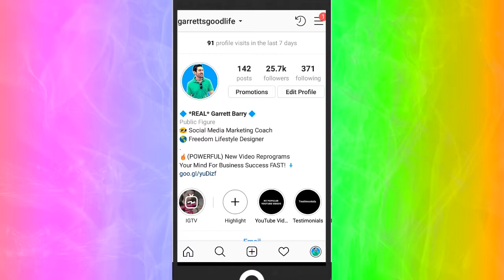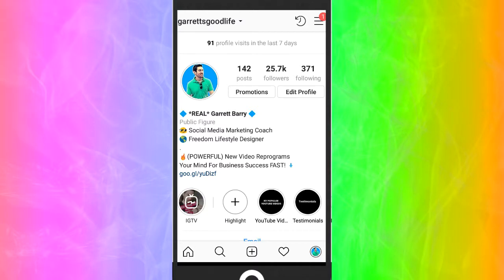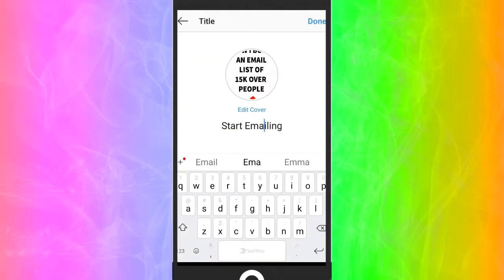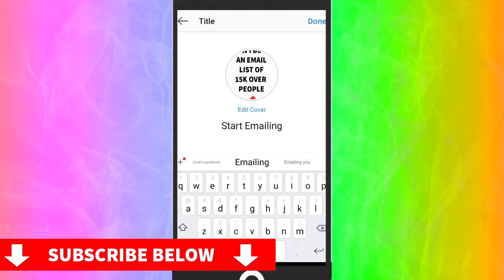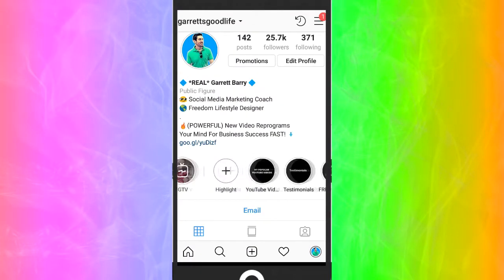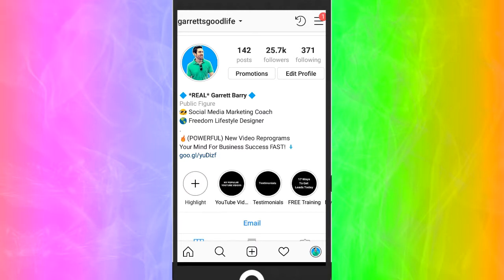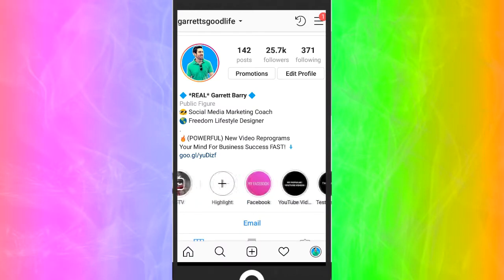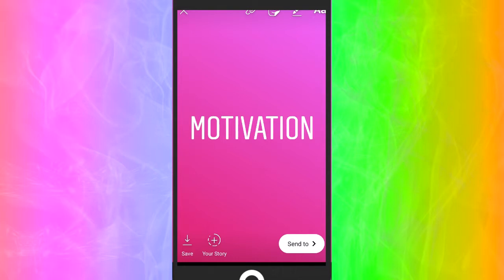How To Set Up Instagram Highlights Like a PRO!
Discover How To Set Up Instagram Highlights!

My EASY Training Reveals How To Get 50+ Leads/Day On Instagram

★★EASY SOCIAL MEDIA MASTERY WORKSHOP★★

Are you wanting to know How To Set Up Instagram Highlights? Maybe you want a tutorial for Instagram highlight stories covers or how to edit them to make them look good for your brand or business?

Well in this video I'm going to share exactly how Instagram highlights work, as well as how to use them to customize them and get more exposure for whatever you're promoting online.